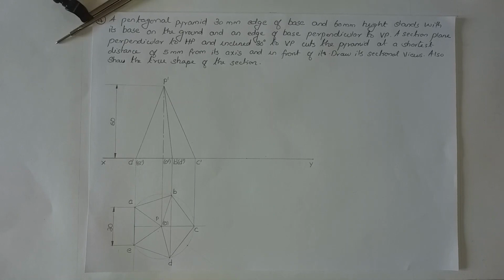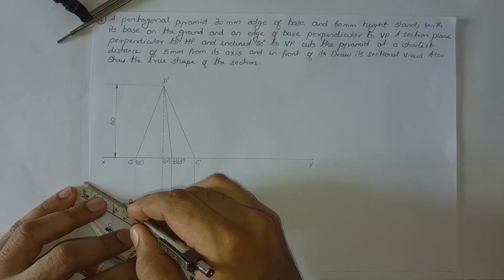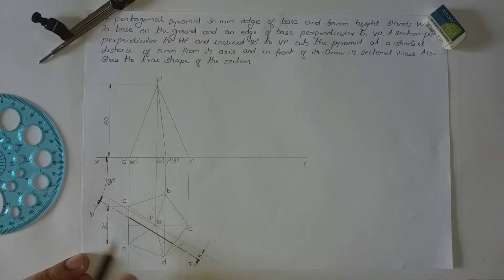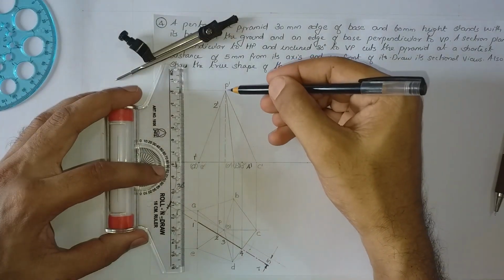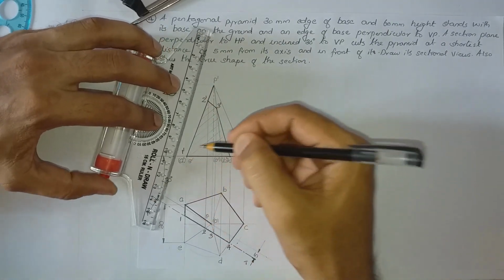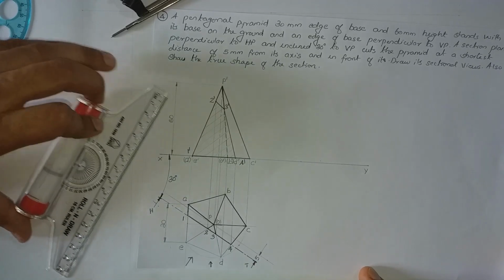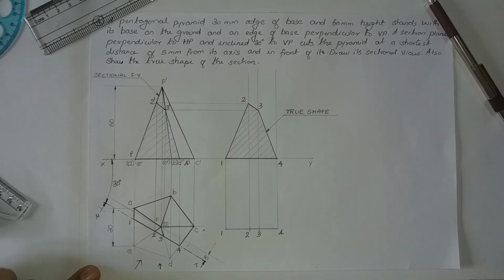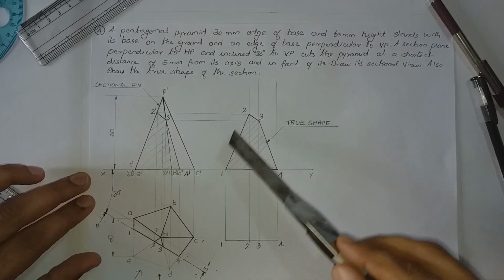Problem 3.4 KTU-Engineering Graphics-Module-3; Section & Development of solids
Engineering Graphics-KTU-Module-3
Section of solids- Pentagonal pyramid
Section plane inclined to VP
Engineering Drawing